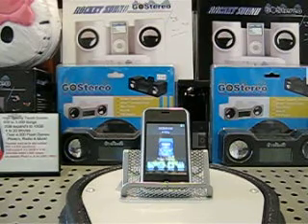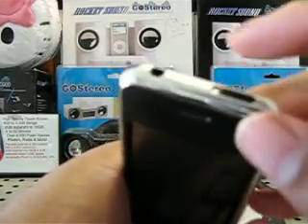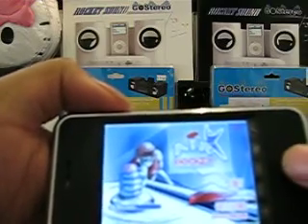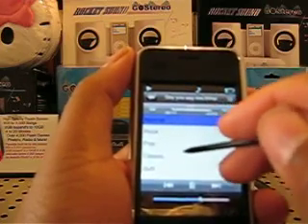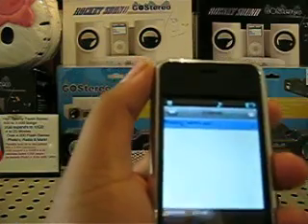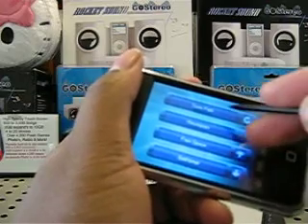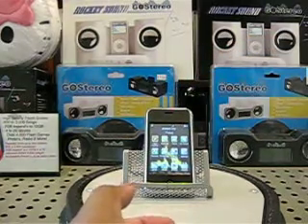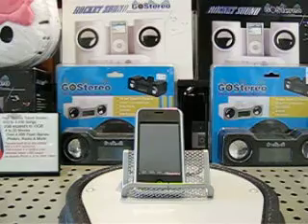DK iClone Touchscreen Mp4 player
touch screen mp4 player with iPod touch body style, WR time Flash UI, camera, camcorder and more